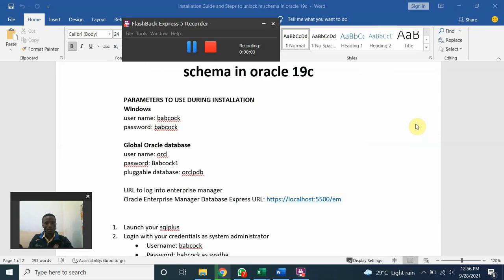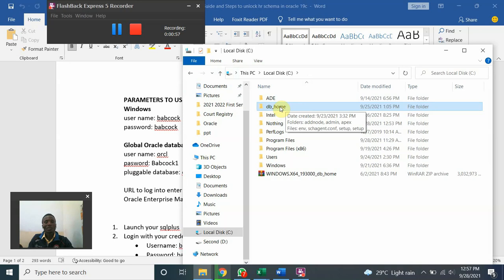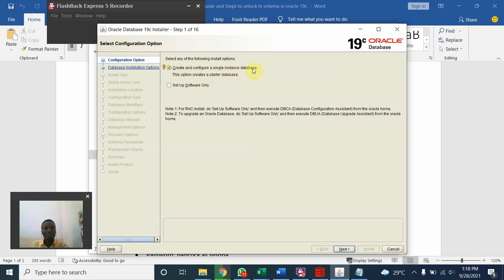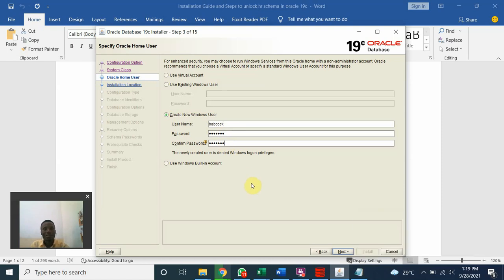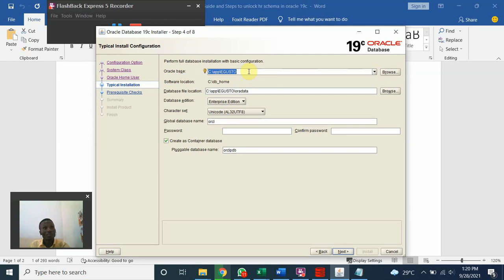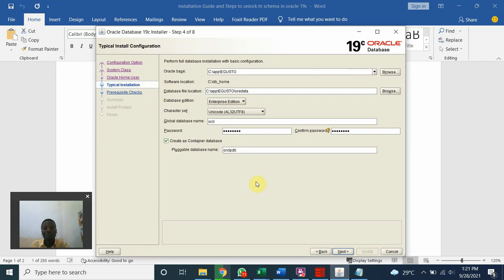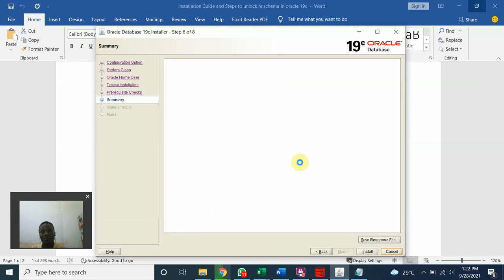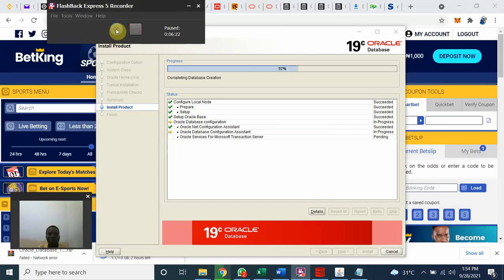Oracle 19c Installation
Installation guide for Oracle 19c